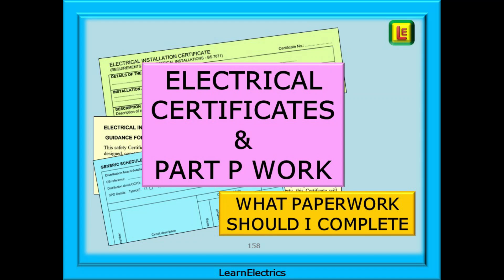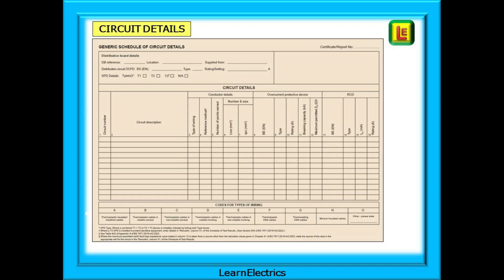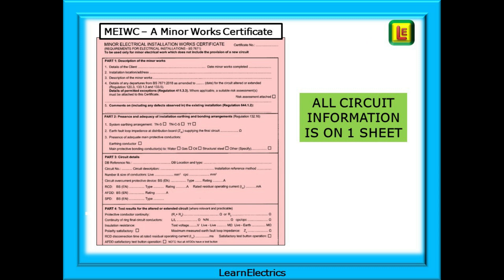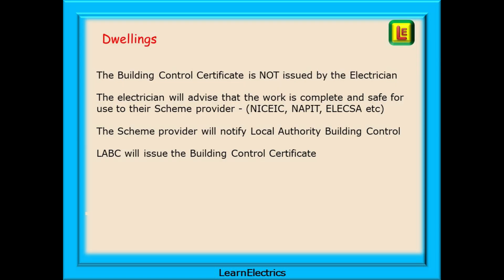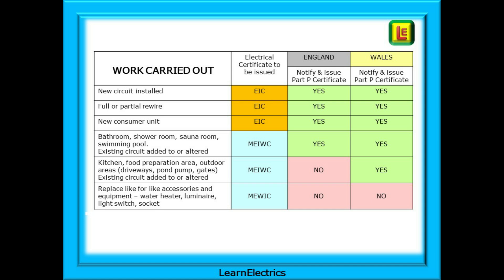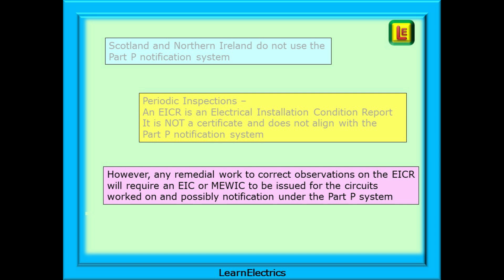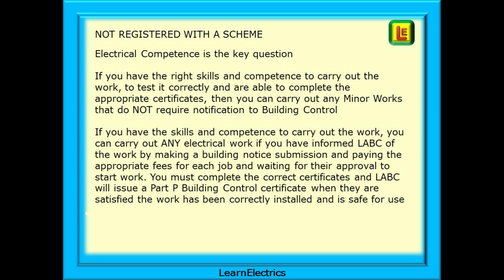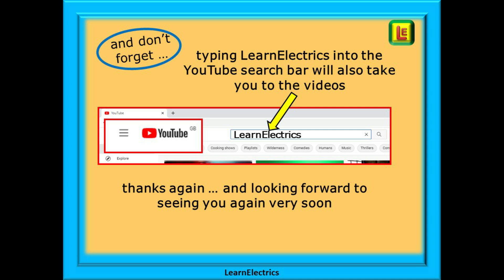ELECTRICAL CERTIFICATES AND PART P WORK – WHAT PAPERWORK SHOULD I COMPLETE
In this video from Learn Electrics we take a look at the types of electrical certificates that should be issued after different levels of electrical work.
But simply issuing an electrical certificate is not the end of our obligations to the customer. There are in fact several pieces of paper that should form part of the pack of documentation that you hand over.

And then there is the issue of Part P of the Building Regulations. Who issues a Part P certificate? And which work is notifiable to the Local Authority and which is not? But even that is not clear cut, depending on which UK country the work is carried out in, will determine which work must be notified.

Fortunately, this is easy to unravel and once understood will be remembered for ever.